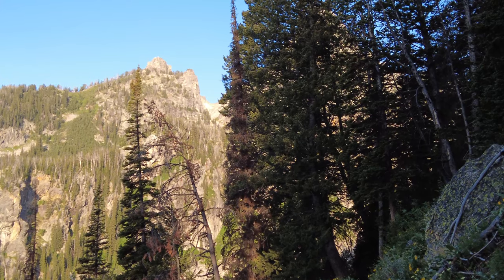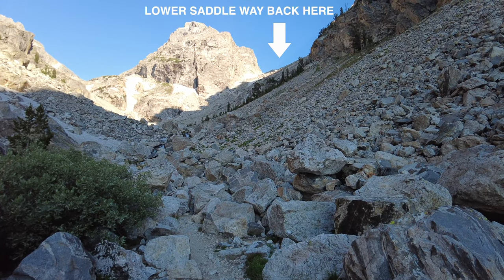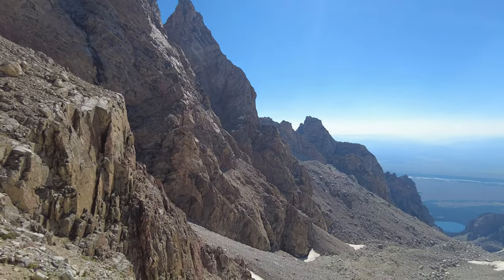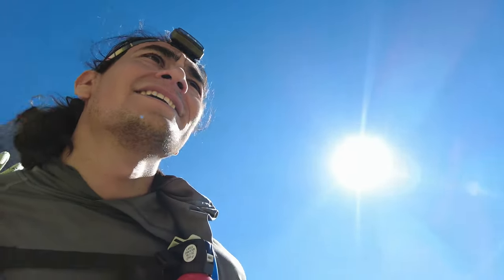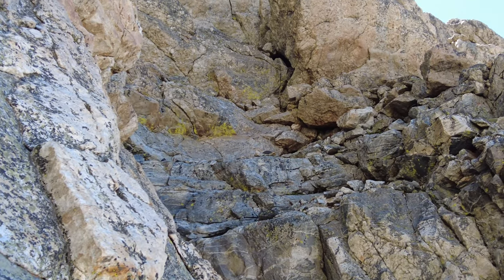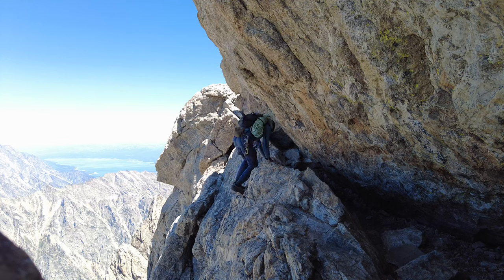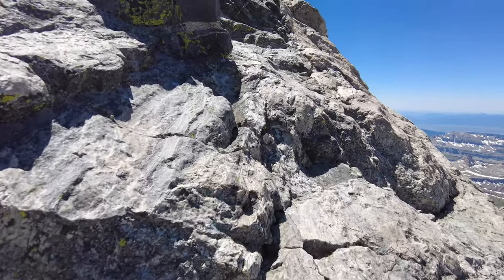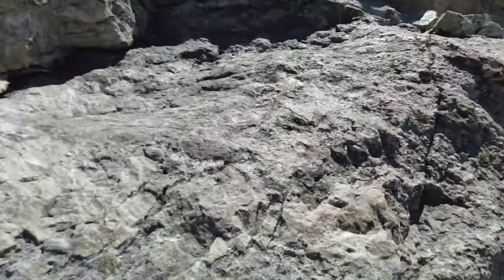WHF #38 | The Grand Teton via Owen Spalding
Spoiler Alert, the Owen Spalding Route is 99% walking, but damn is it a beautiful place.

Shoutout to the Dragonball Original Soundtrack! Ka-me-ha-me-ha!